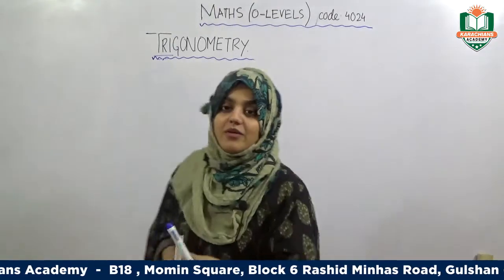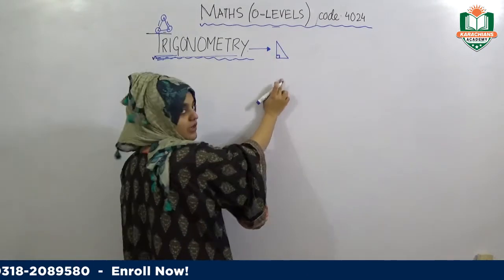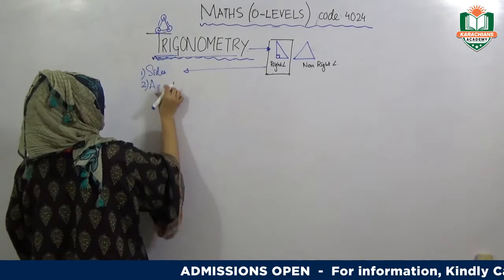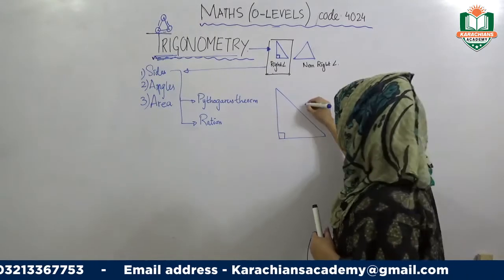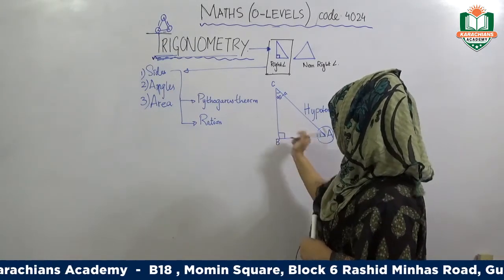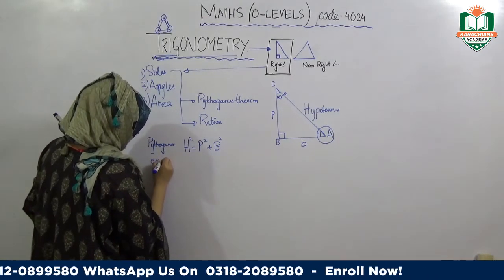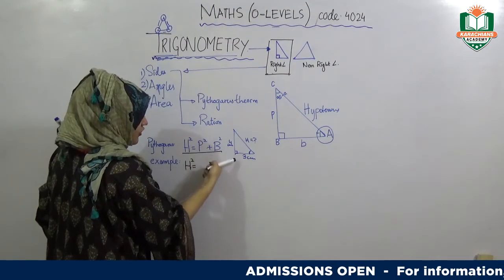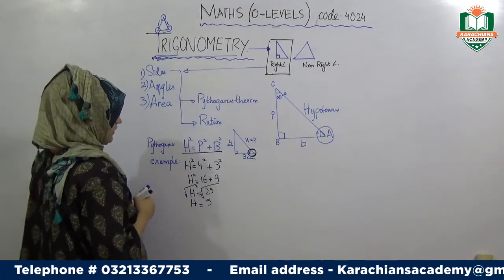O LEVEL MATHEMATICS - 4024 TRIGONOMETRY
O LEVEL MATHEMATICS - 4024 TRIGONOMETRY By Karachians Academy

Take admission after seeing the Demos! We have a group of highly qualified and experienced teachers, demo lectures available on our Youtube channel.